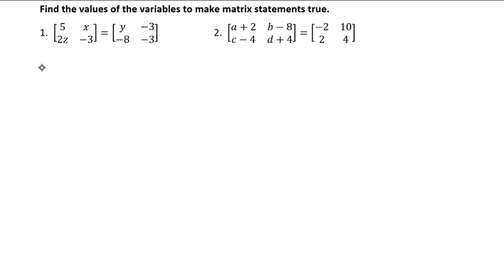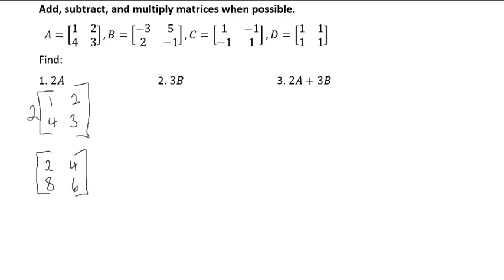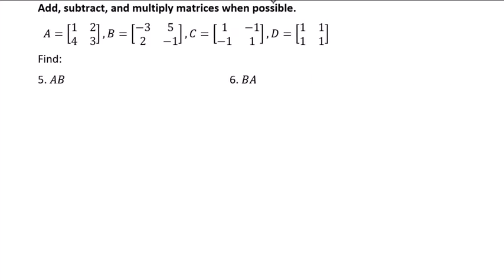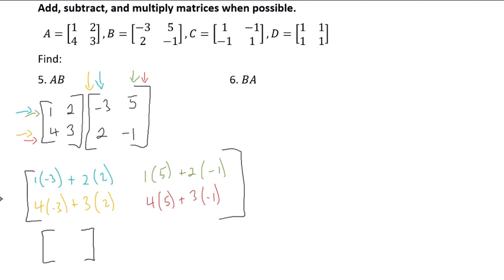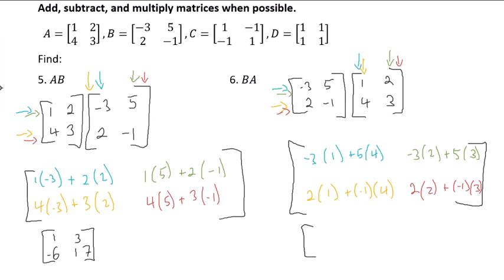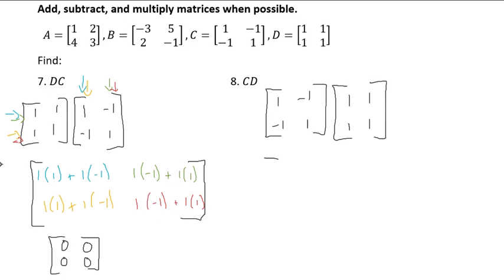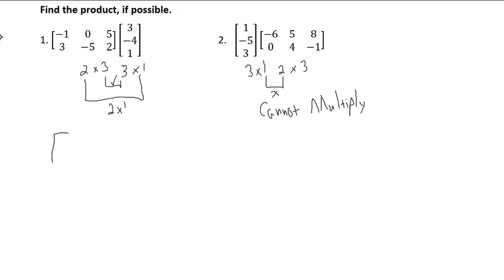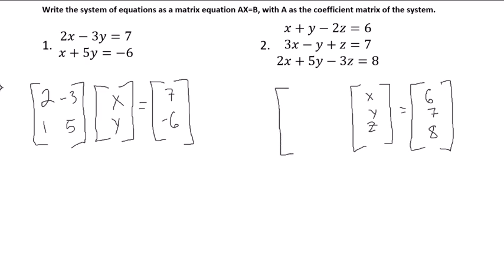Lecture 10.2 – Matrix Operations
Find the values of the variables to make matrix statements true.
Add, subtract, and multiply matrices when possible.
Write the system of equations as a matrix equation AX=B, with A as the coefficient matrix of the system.